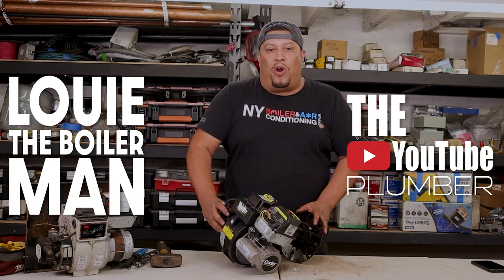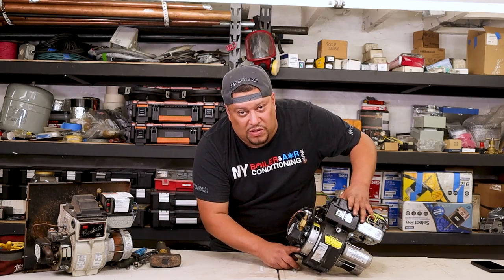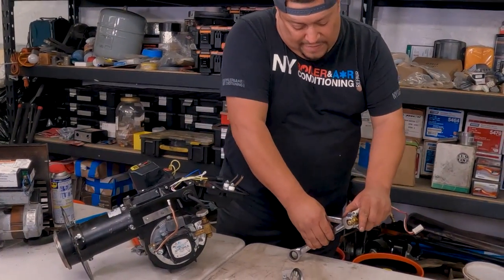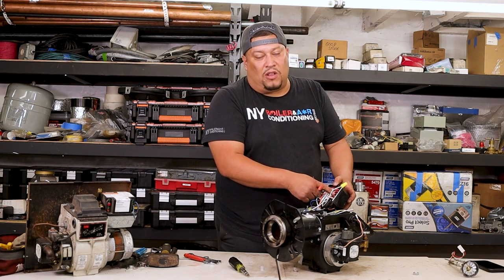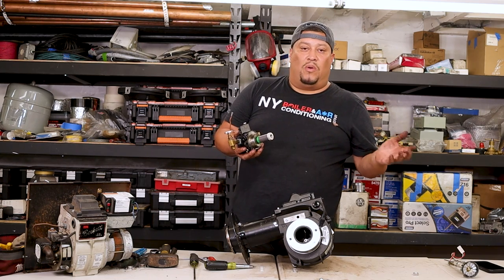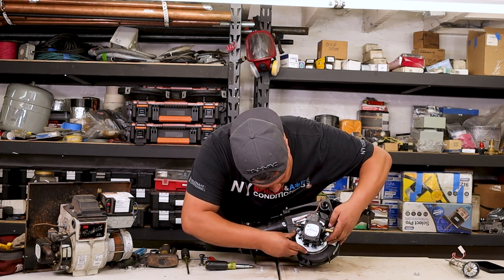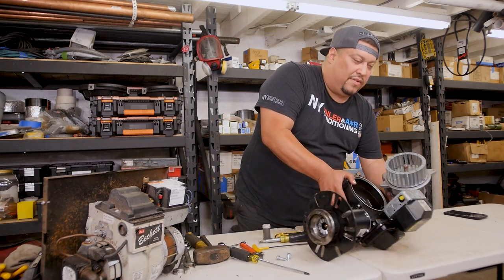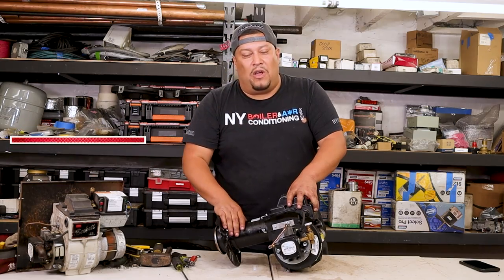CARLIN OIL BURNER EZ1 FULL EXPLAINED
In this video, We explained everything about the Carlin Oil Burner EZ1 step by step and part by part.
I hope that you guys enjoy this video.